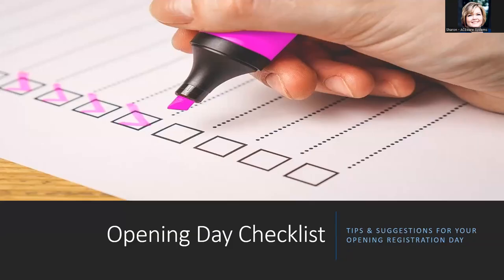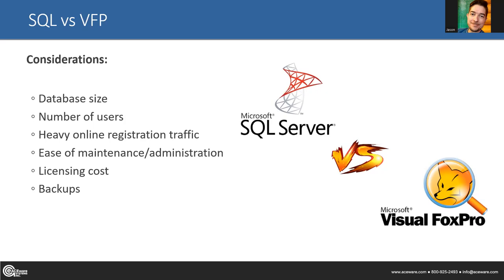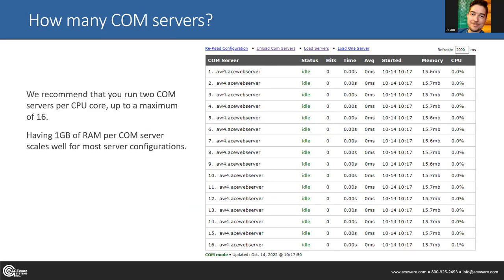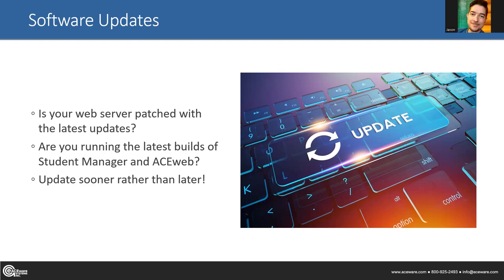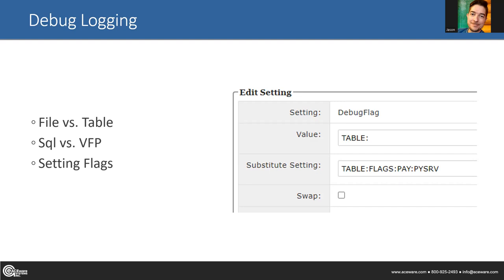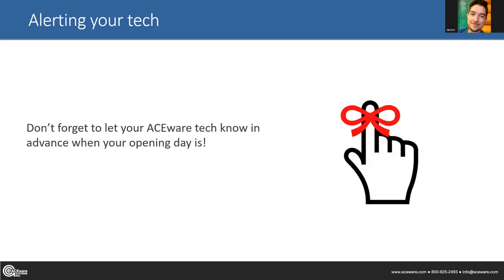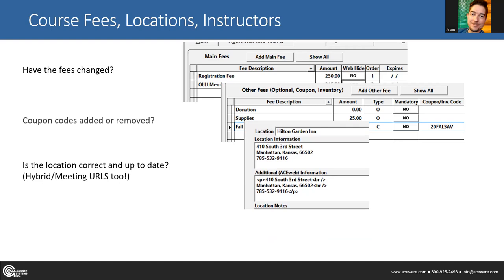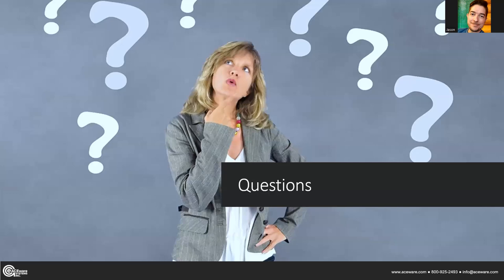Preparing for Opening Day Registration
Hardware software tips are given for preparing to open registration.